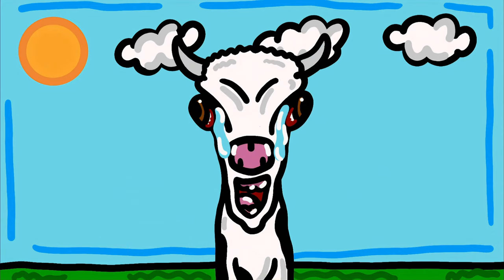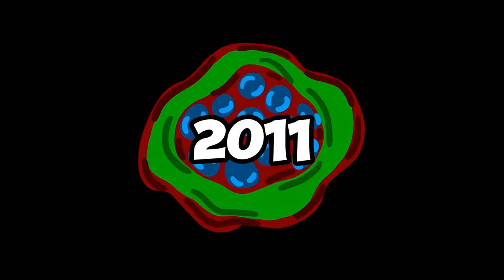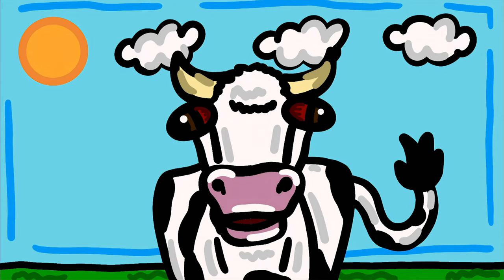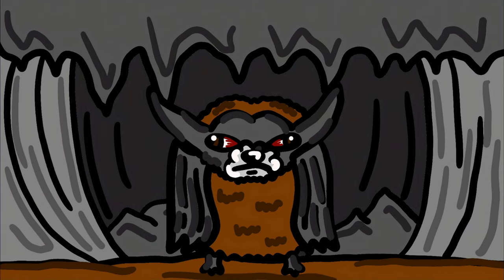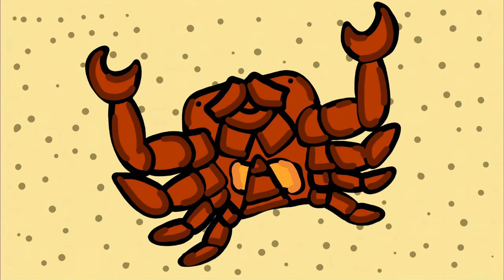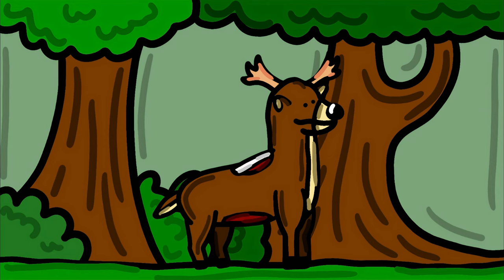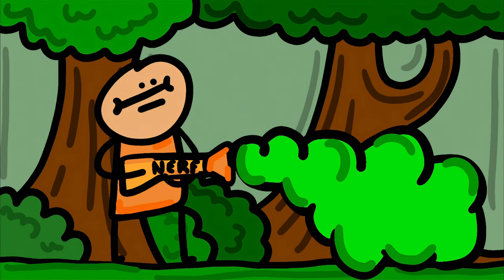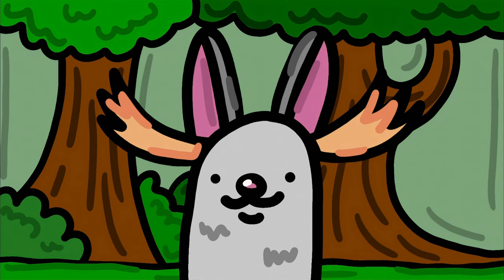Top 10 Weirdest Animal Diseases That Actually Exist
Dive into the bizarre world of animal health with our video, "10 Weirdest Animal Diseases That Actually Exist"! In this fascinating exploration, we uncover the top 10 strangest diseases that affect animals, showcasing some truly peculiar and shocking ailments. From the mysterious to the downright bizarre, these diseases will have you questioning the limits of nature. Join us as we take a closer look at each condition, discussing how they affect their hosts, the symptoms involved, and the surprising ways they can impact ecosystems. Whether you're a wildlife enthusiast, a veterinary student, or simply curious about the animal kingdom, this video is packed with astonishing facts and insights. Let's get started on this wild journey through the weirdest animal diseases!

Chapters:
0:00 Intro
0:03 - Number 10 Rinderpest
0:37 - Number 9 Peste des Petits Ruminants
1:17 - Number 8  Devil Facial Tumor Disease
2:08 - Number 7 Mad Cow Disease
2:50 - Number 6 White-Nose Syndrome
3:25 - Number 5 Cirripede
3:52 - Number 4 Fibropapillomatosis
4:34 - Number 3 Chronic Wasting Disease
5:17 - Number 2 Myxomatosis
5:51 - Number 1 Shope Papillomavirus
6:38 Outro